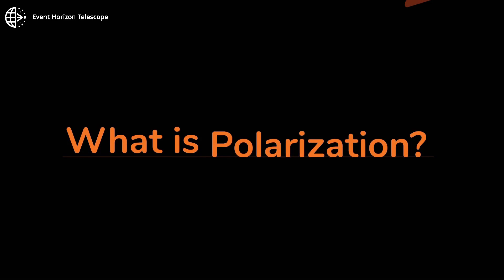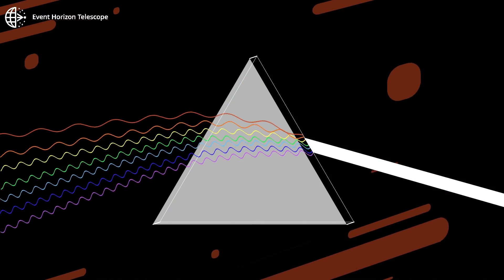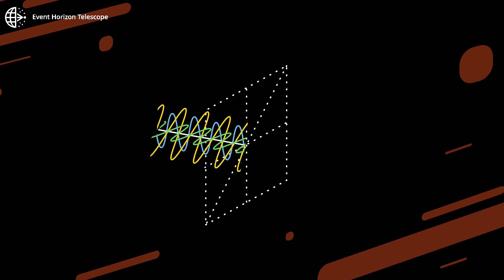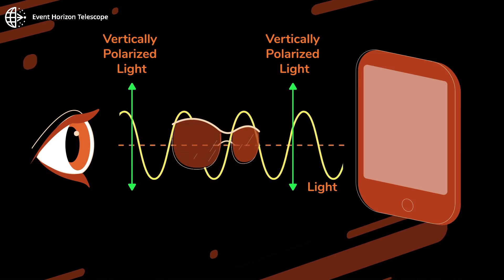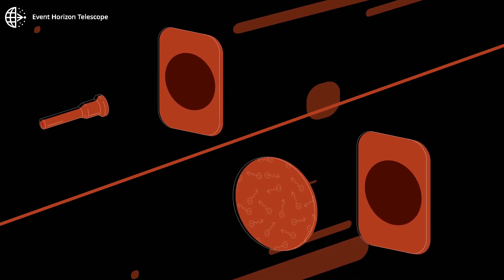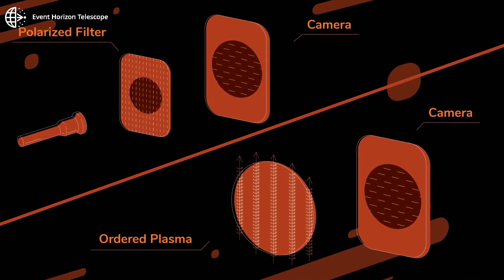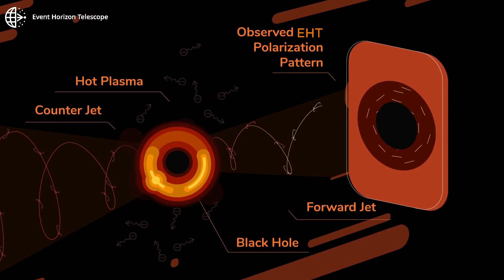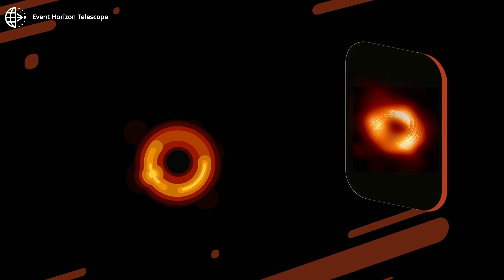What is Polarization? | Event Horizon Telescope (Sagittarius A* Version)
Light is an oscillating electromagnetic wave. If the waves have a preferred direction of oscillation, they are polarized. In space, moving hot gas, or ‘plasma’, threaded by a magnetic field emits polarized light. The polarized light rays that manage to escape the pull of the black hole travel to a distant camera. The intensity of those light rays and their direction are what we observe with the Event Horizon Telescope.

Today, we reveal a breakthrough discovery: the Event Horizon Telescope has imaged polarized light close to the shadow of Sagittarius A* for the very first time. Using this knowledge, we can map out the magnetic fields that surround the black hole, and connect them to the powerful jet of plasma it ejects.

The Event Horizon Telescope (EHT) is an international collaboration that captured the first image of a black hole by creating a virtual Earth-sized telescope.

Credit:
Producers: Radboud University, Goethe University Frankfurt
Director: Sara Issaoun
Writers: Sara Issaoun, Monika Moscibrodzka, Raquel Fraga Encinas, Christiaan Brinkerink, Hector Olivares, Freek Roelofs
Editors: Sara Issaoun, Raquel Fraga Encinas, RU EHT Group, Polarimetry Working Group, and Outreach Working Group
Narrator: Nicola Barber
Animation: Fiks Film
Animation Director: Nelis Claassen
Funded with support from the European Research Council, Radboud University Nijmegen, and Goethe University Frankfurt. Realised under the auspices of the Event Horizon Telescope.